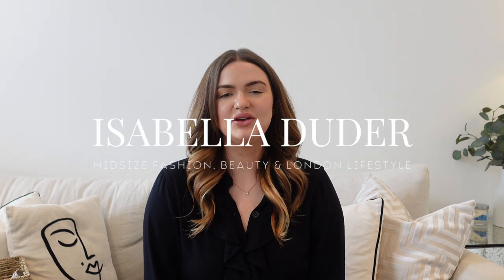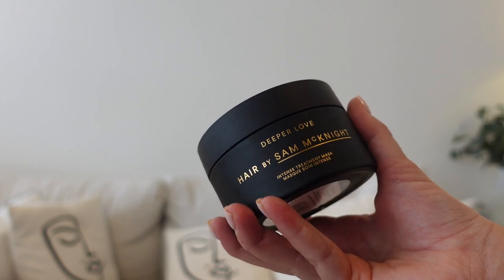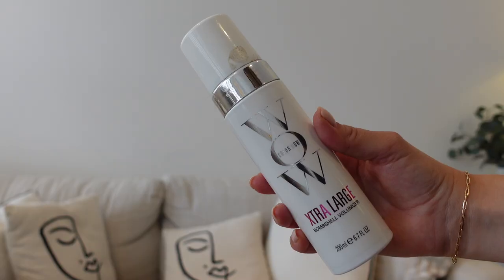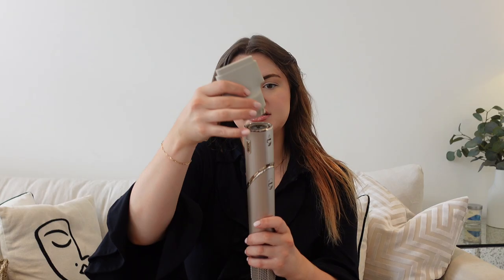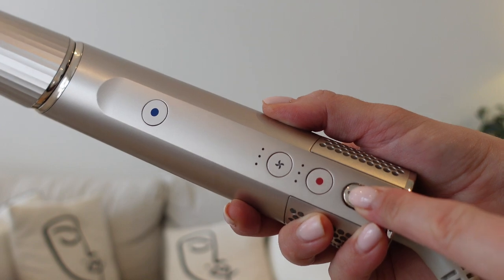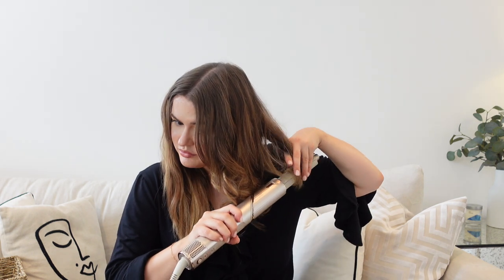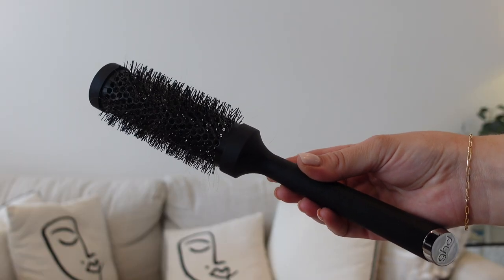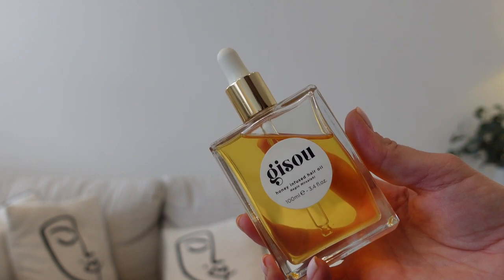HAIRCARE ROUTINE & STYLING TAPE EXTENSIONS | SHARK FLEXSTYLE HONEST REVIEW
See below for links & my other channels. Isabella x

LINKS:
🤍 Hairdresser - LuluLondon Fulham
🤍 Shark Flexstyle
🤍 Moroccanoil Moisture Repair shampoo
🤍 Moroccanoil Moisture Repair conditioner
🤍 Hair by Sam McKnight Deeper Love mask
🤍 WetBrush Detangler brush
🤍 Tangle Teezer brush
🤍 Kerastase Soleil Creme UV Sublime
🤍 Color Wow Xtra Large Bombshell Volumizer
🤍 GHD round blow dry brush
🤍 Living Proof Advanced Clean dry shampoo
🤍 Gisou Honey Infused hair oil

WHERE ELSE YOU CAN FIND ME:
Amazon Storefront